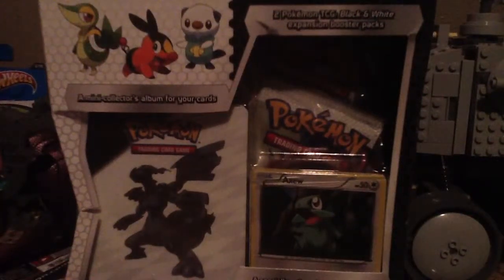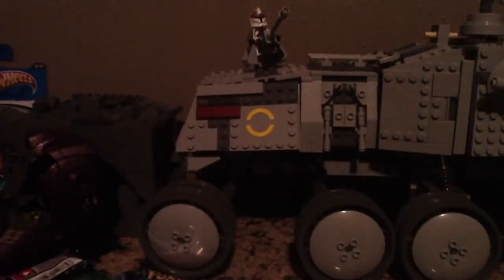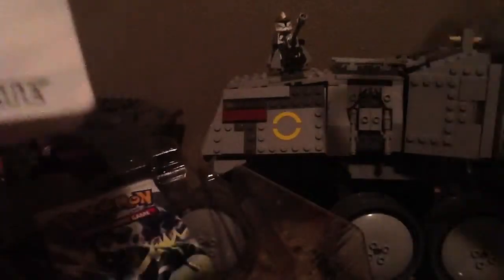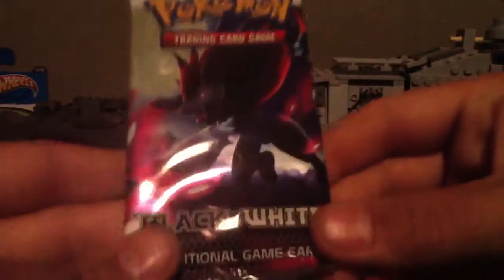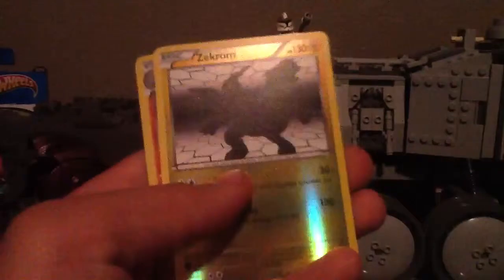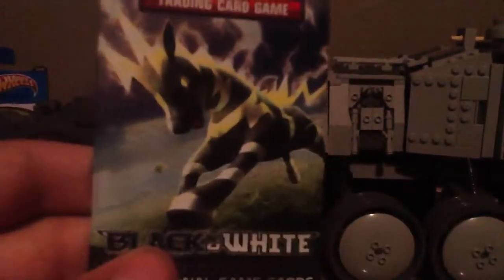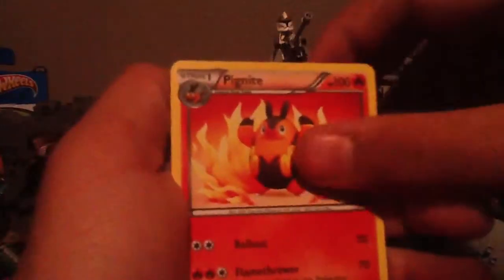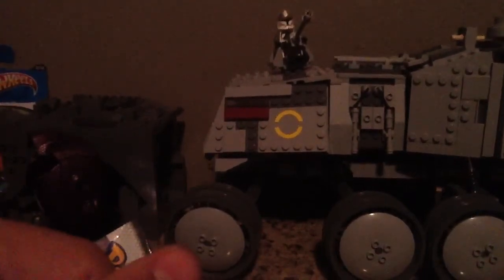Opening Of The Pokemon Card Holder!!!